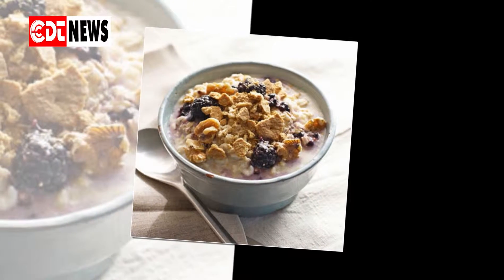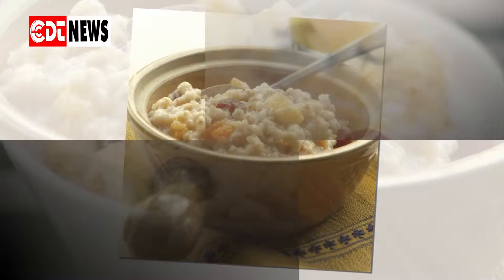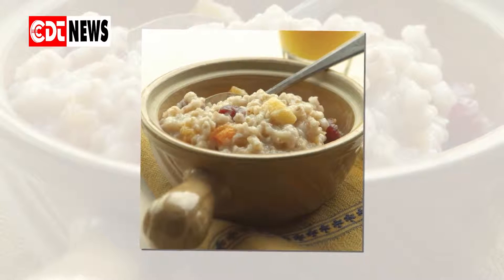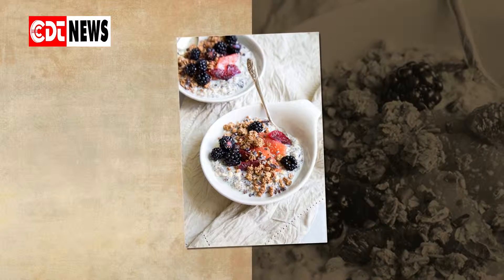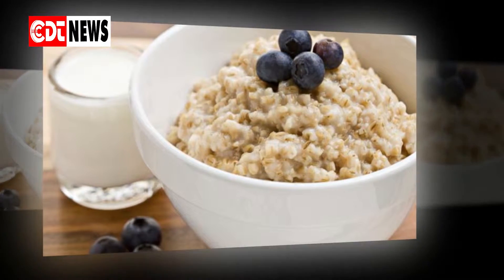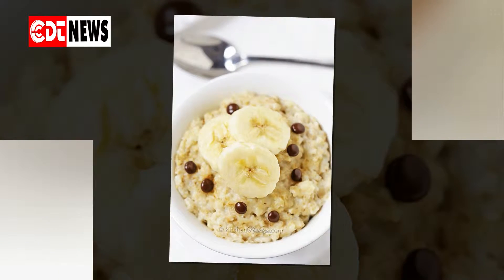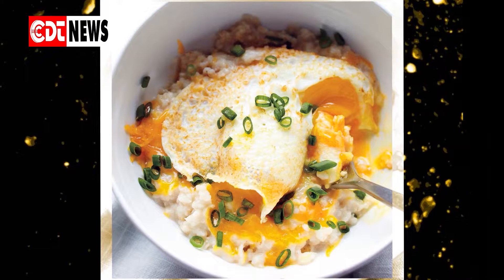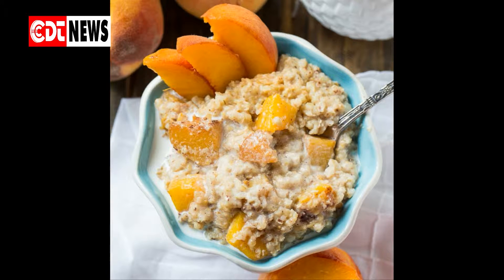7 Ways You Can Use Oatmeal| CDT NEWS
Scrambled oats is one of the easy pack foods that may taste great on a cold morning while going to work. However, it makes to think. Instead of just using oatmeal for an ordinary breakfast or even a great breakfast for that matter, what if people use oatmeal to solve the impact of health and household problems? Here are some surprising uses of oatmeal.